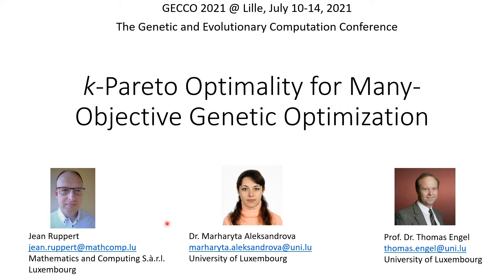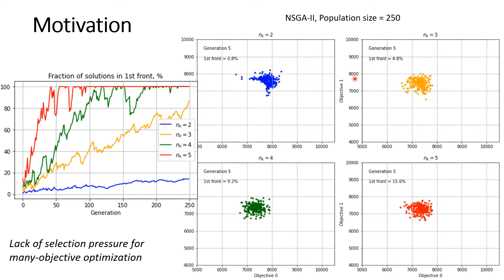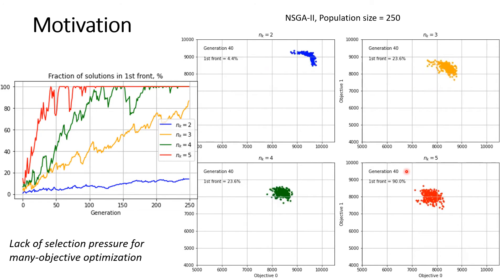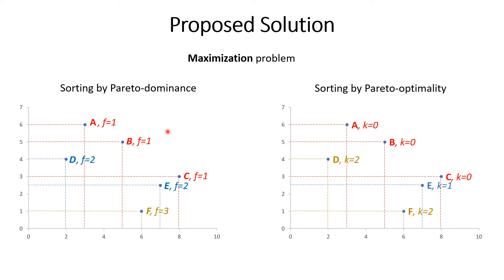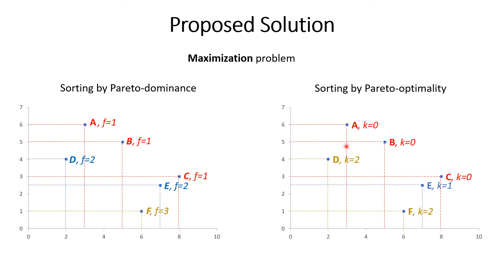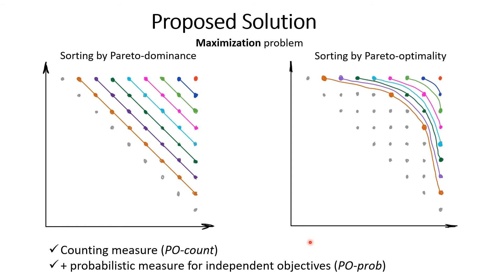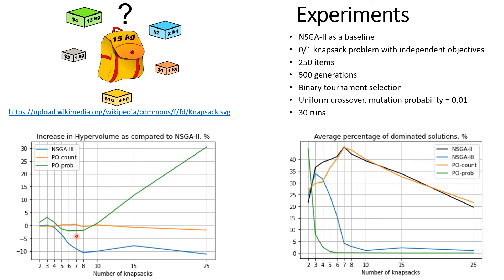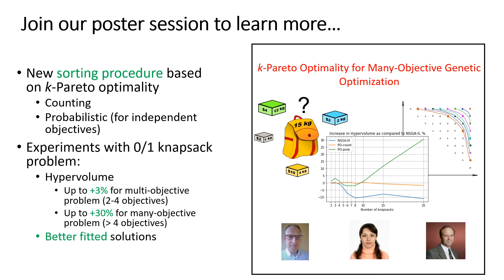GECCO2021 - lba101 - LBA - k-Pareto Optimality for Many-Objective Genetic Optimization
k-Pareto Optimality for Many-Objective Genetic Optimization (lba101, LBA)
Jean Ruppert, Marharyta Aleksandrova, Thomas Engel

The Pareto dominance-based evolutionary many-objective optimization methods are known to suffer from the deterioration of searchability. We propose to redefine the calculation of Paretodominance. Instead of assigning solutions to non-dominated fronts, we rank them according to the number of dominating solutions or the probability of being dominated. Through the experimental results from a 0/1 knapsack problem, we demonstrate the advantages of this probabilistic approach: 1) it allows to increase the hypervolume for both the multi- and many-objective optimization problems; 2) in the case of many-objective optimization, it results in better fitted solutions as compared to NSGA-II and NSGA-III.